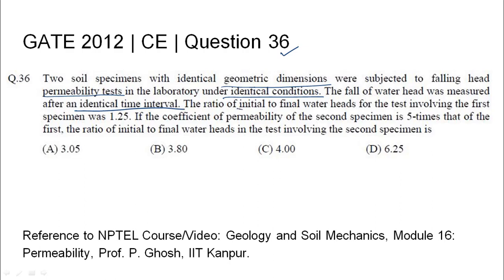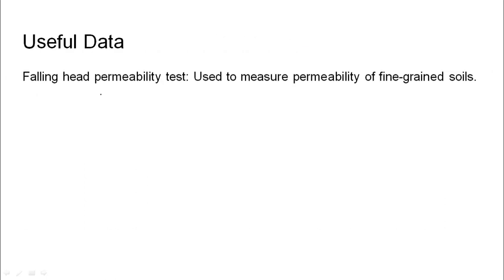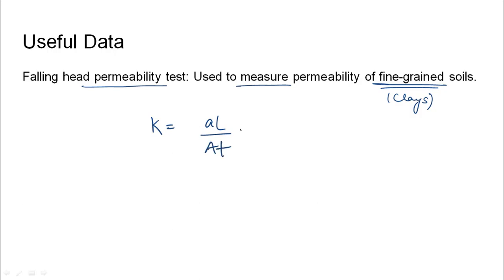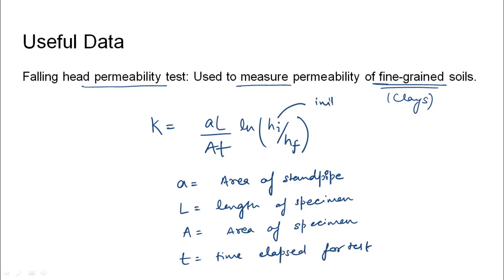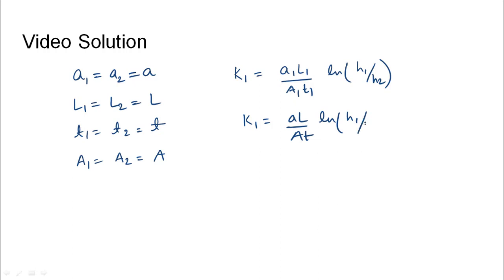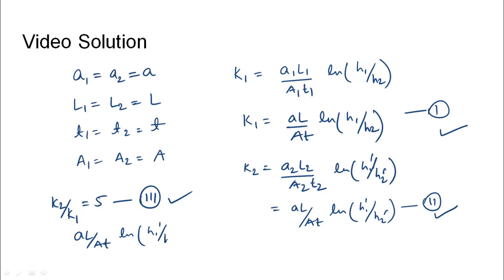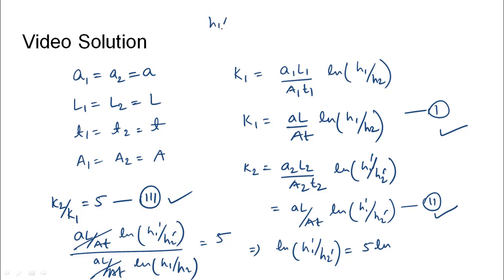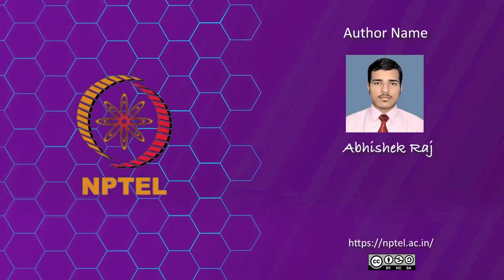Q36 CE 2012 S1